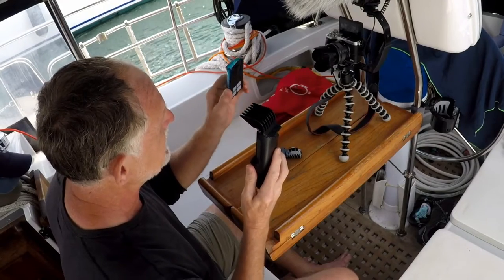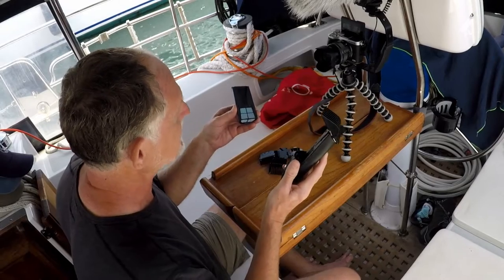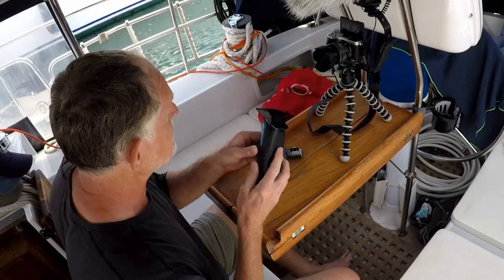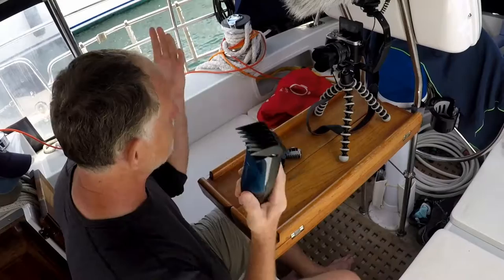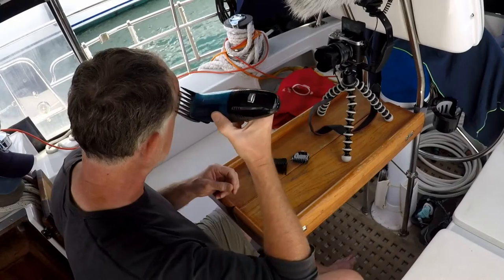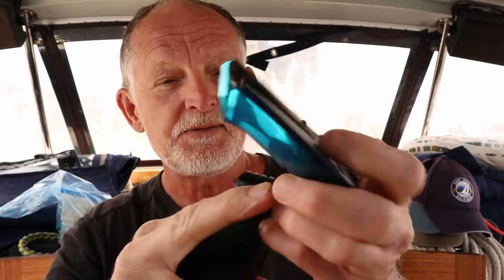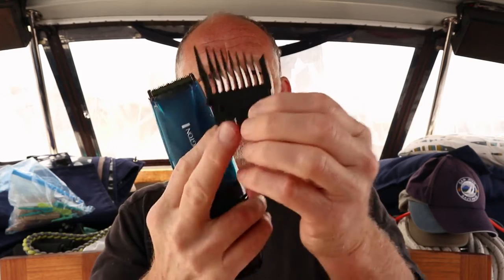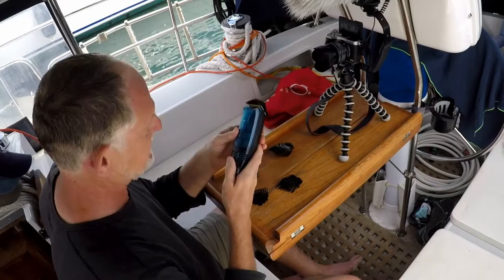Razin' in the Sun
Ever wonder how Mike cuts his hair on Aleta? With a battery powered vacuuming electric clipper, that's how.

 No sponsors were injured, or involved in the making of this video.